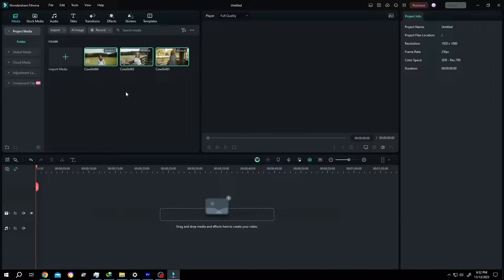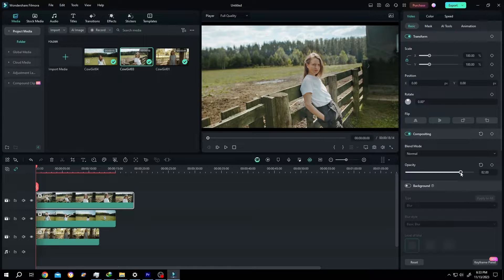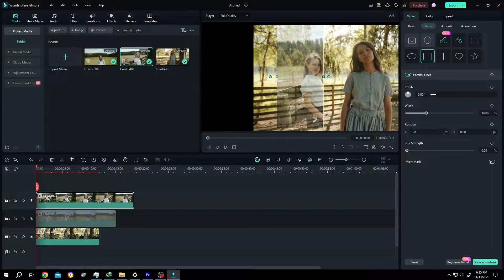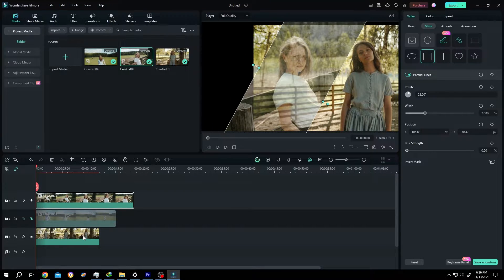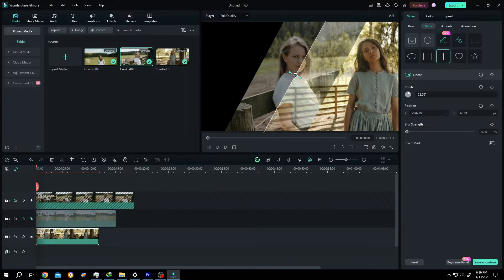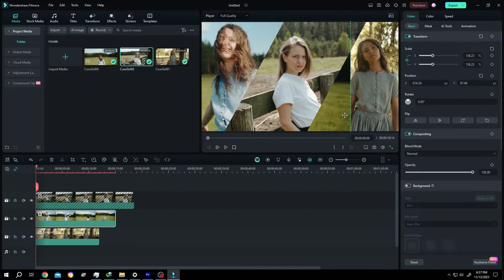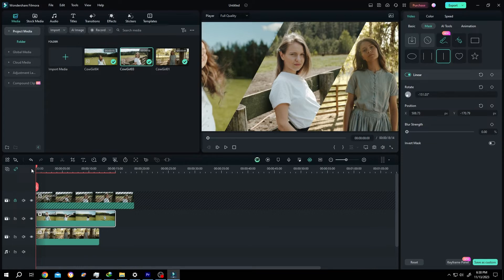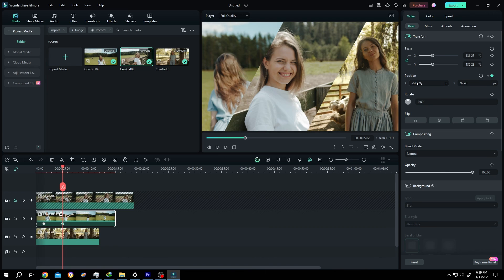Add Split Screen or Place video Side by Side | Filmora 12 & 13 Tutorial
How to add split screen or place video side by side, up and down in Filmora 12 & 13. This is a beginner friendly tutorial on filmora video editing.